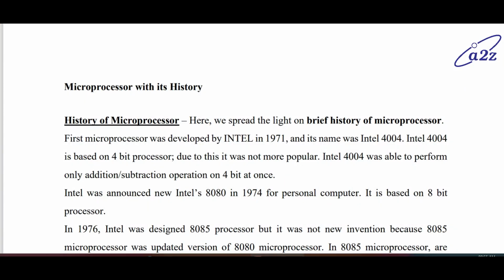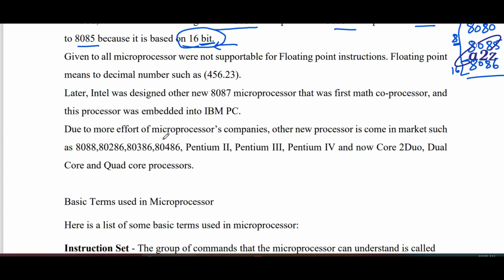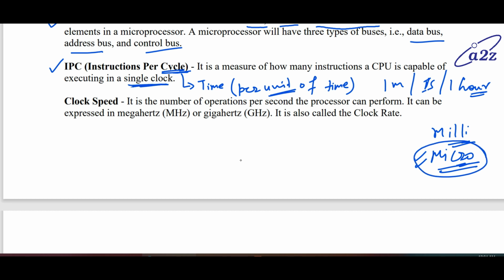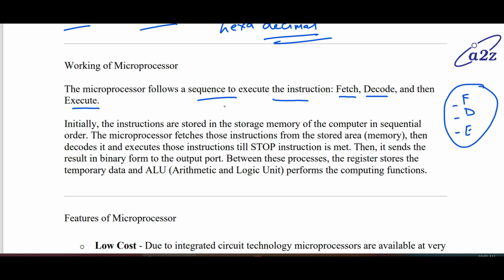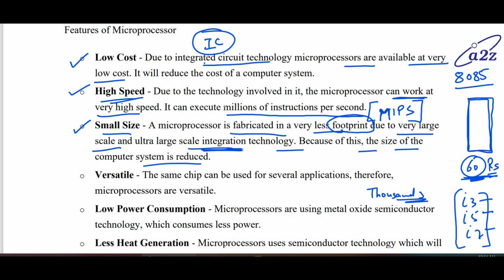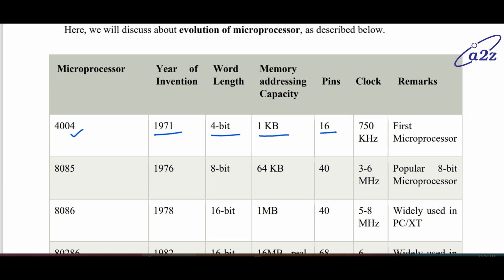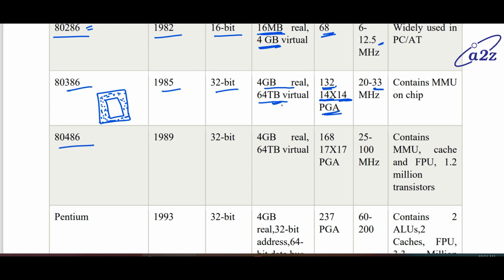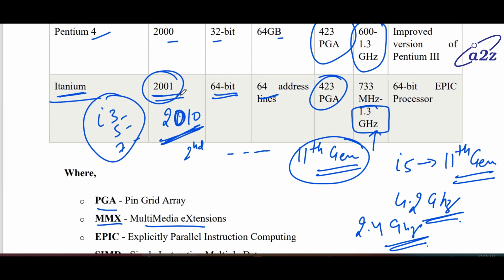Microprocessor (KCS403) | AKTU | Unit - 1 | Lect - 1 | Microprocessor History & Evolution